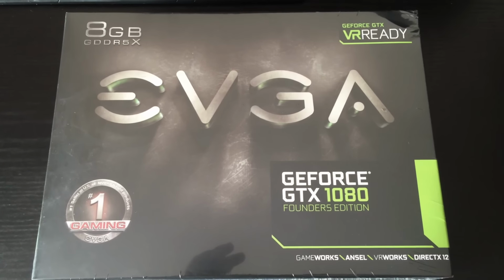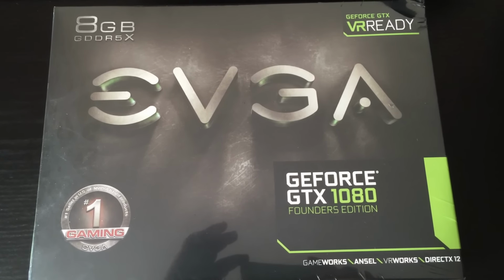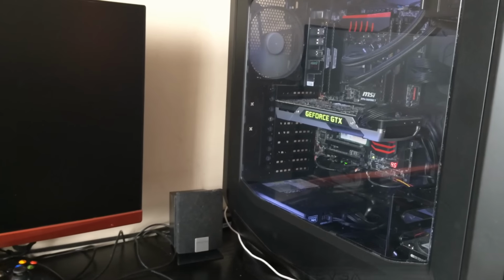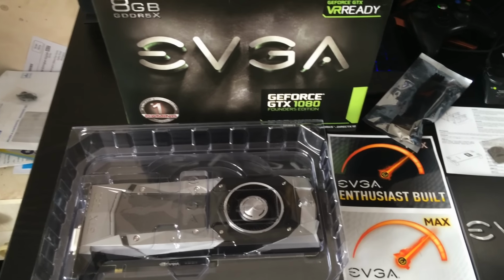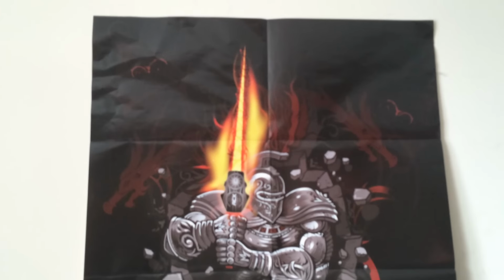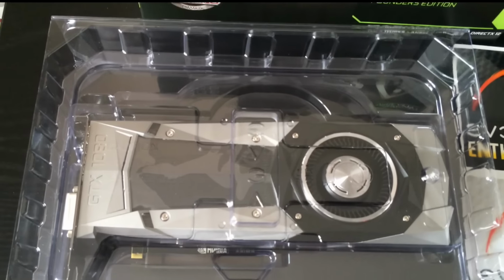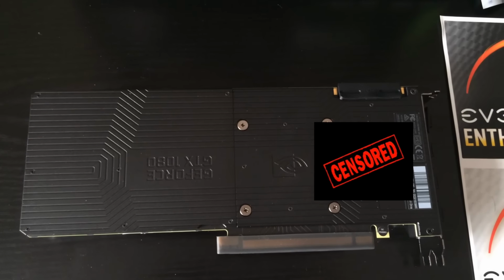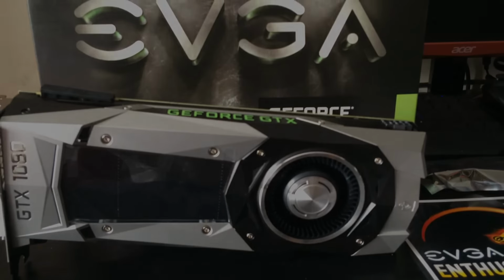EVGA GTX 1080 FE Unboxing + GTX 980Ti Vs GTX 1080 Preview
Out with the old and in with the new, nothing more to be said enjoy.

(All tests are conducted at stock settings with custom fan profile)

Nvidia GTX 980Ti Inno 3D Reference / EVGA GTX 1080 FE
Nvidia GeForce 368.22/368.25 WHQL drivers
32GB of Corsair Vengeance LPX 2666Mhz DDR4
Corsair H110i GT cooler
Monitor Acer XG270HU 144Hz 1440p FreeSync
Monitor Samsung U28D590D 4K